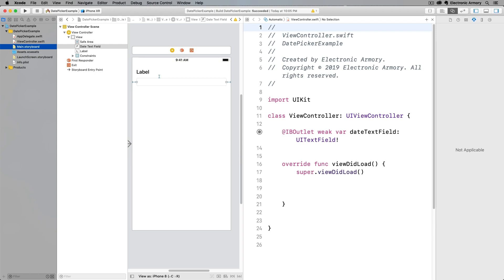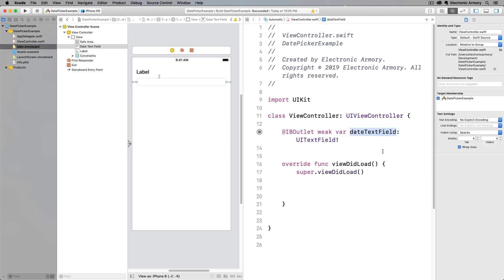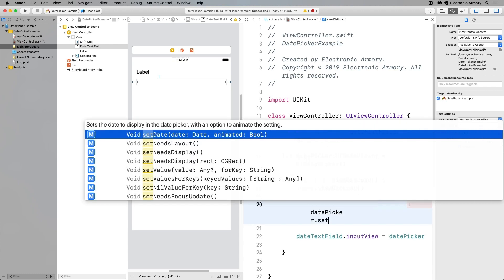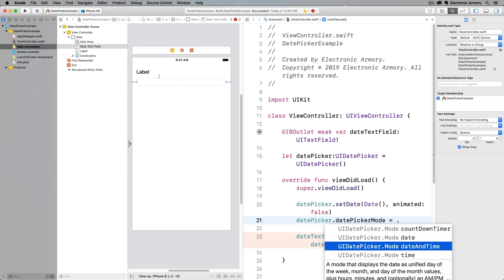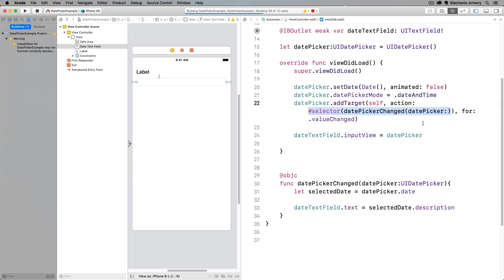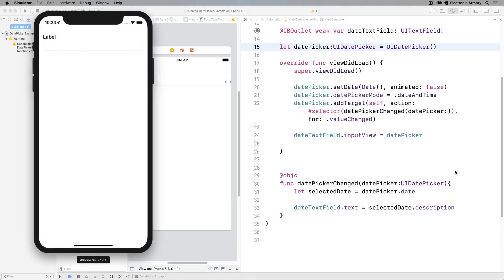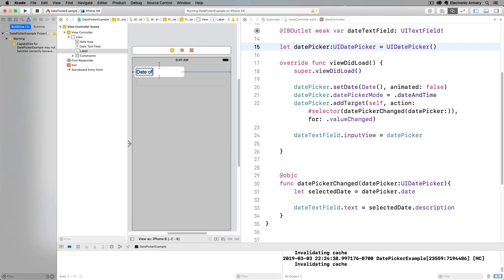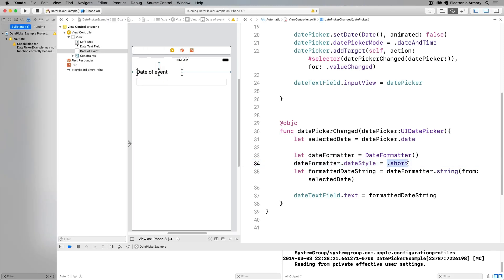UIDatePicker and Date Formatter in Swift